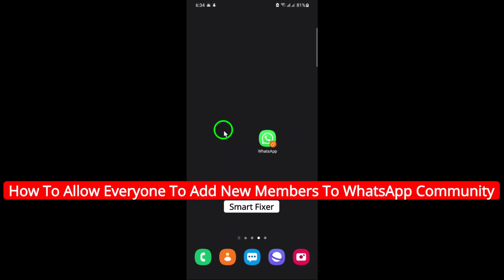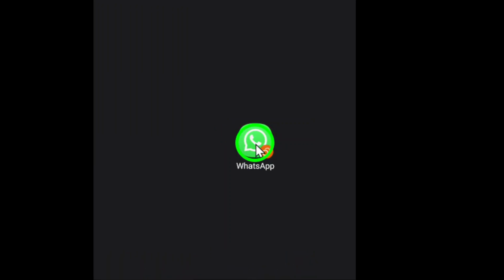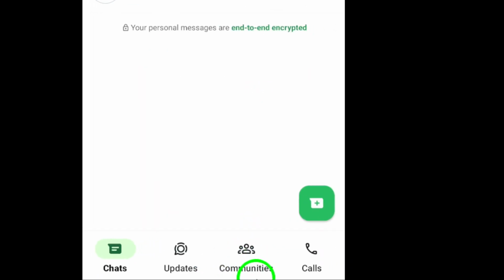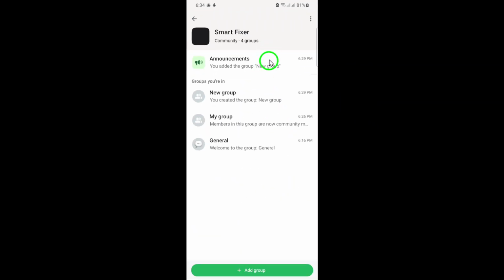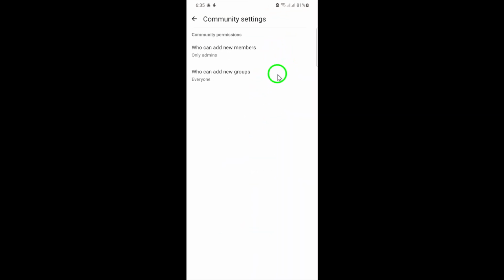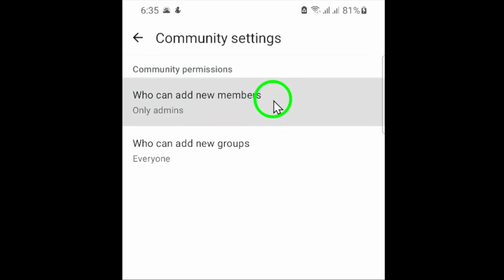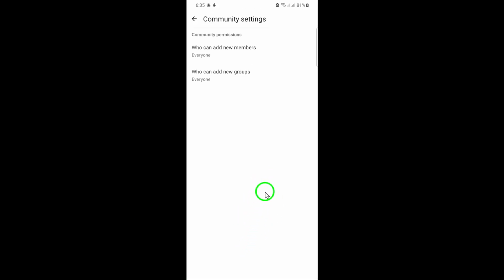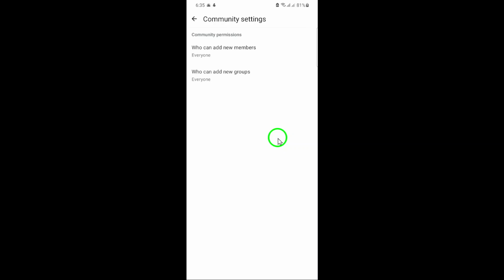How To Allow Everyone To Add New Members To WhatsApp Community (Updated)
Learn how to allow everyone to add new members to a WhatsApp Community with this updated guide! Follow these simple steps to make your community more inclusive and collaborative. Perfect for admins who want to empower their members.

Steps:

1. Open WhatsApp App

2. Tap the "Communities" tab at the bottom of the screen

3. Select the community

4. Tap on the three dots in the top right corner and select "Community settings"

5. Select "Who can add new members" and tap on Everyone

Chapters:
00:00 Intro
00:12 Soultion
01:05 Outro